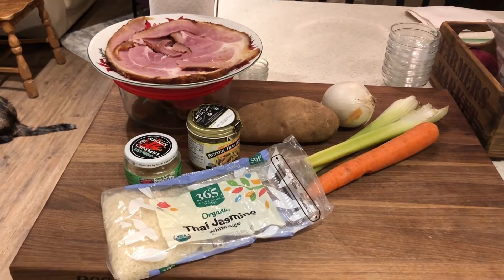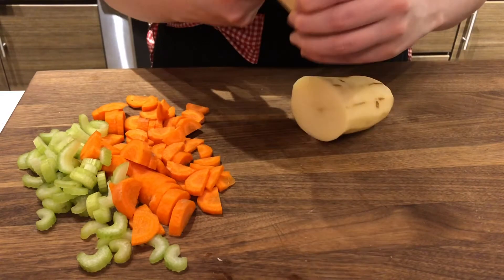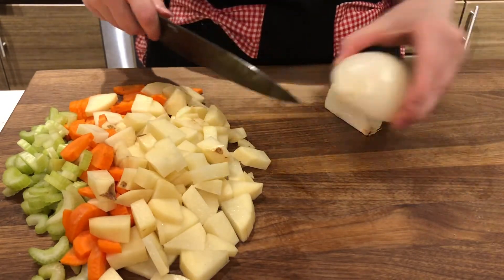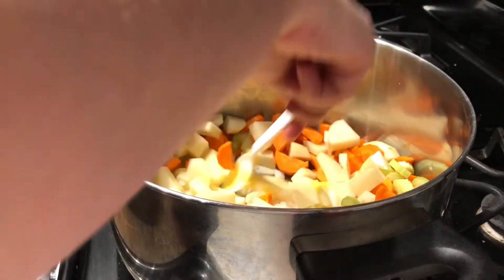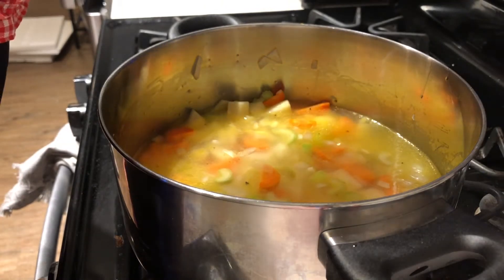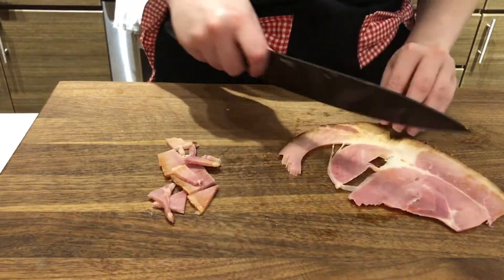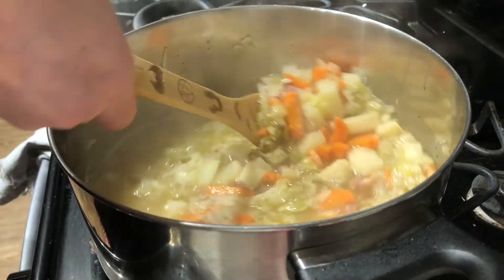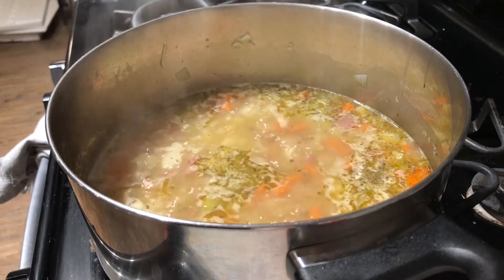Ham and rice soup! Christmas leftover meals